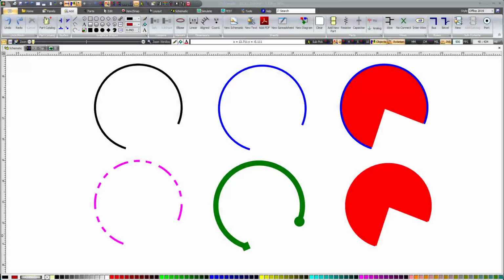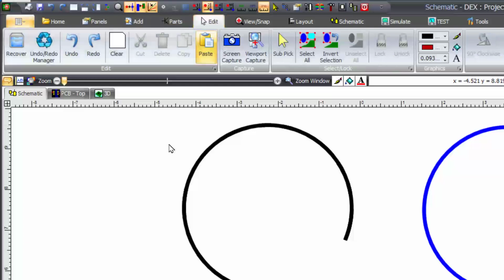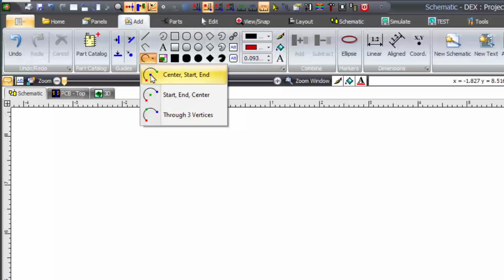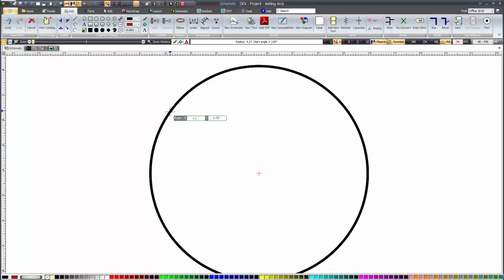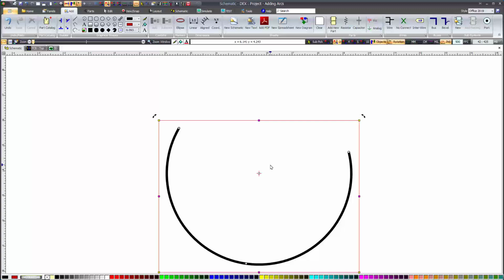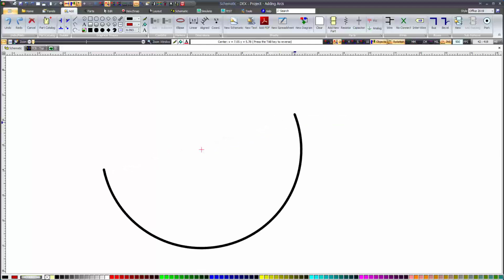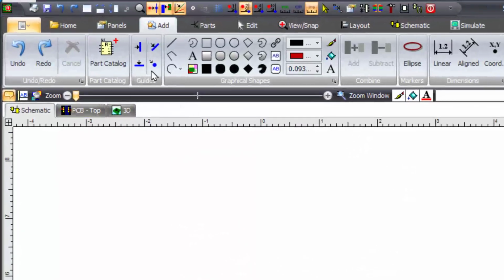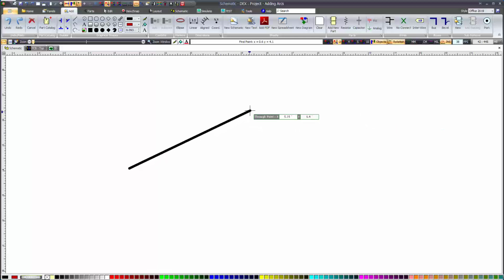Adding Arcs in the AutoTRAX DEX PCB Designer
In this concise but comprehensive video, I'll walk you through three different methods for adding arcs to your schematics, symbols, footprints, and PCBs.

Here, you can see a schematic featuring six sample arcs, each with unique properties. I'll now demonstrate how to use each of the three techniques to create arcs. Let's begin by clearing the current schematic.

To add an arc, ensure the 'Add' ribbon group is visible, then click the 'Add Arc' button in the graphical shapes group. You'll notice three distinct buttons representing the three arc creation methods.

The first method starts by defining the center point, followed by the start and end points of the arc. Click the first button, position the cursor where you want the center of the arc, and left-click to set it. Next, move the cursor to the desired starting point and left-click again. Finally, move to the endpoint and click once more. You can press the Tab key to reverse the arc's direction. When you're satisfied with the shape, left-click to finalize it.

Now, let’s explore the second method. This technique begins by defining the start point, followed by the endpoint, and then the center. Click the second button, position the cursor at the starting point, and left-click. Next, move to the endpoint and click again. Finally, set the center by moving the cursor until the arc forms the desired shape. Remember, pressing Tab reverses the arc's direction. Once it looks right, click to complete it.

Lastly, let's look at the third method, which involves defining three points the arc must pass through. Click the third button, move to the first point, and left-click to set the start. Then continue shaping the arc through two more points, left-clicking each time to build the arc step by step.

That's it! Now you know three effective methods for adding arcs to your designs.

Manual:
Maximize your understanding of DEX by delving into the interactive online manual available